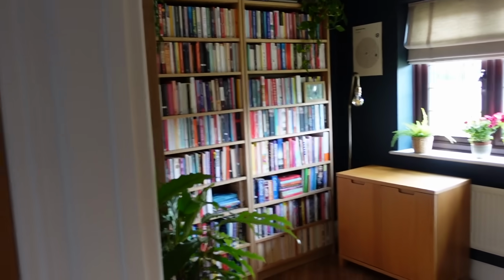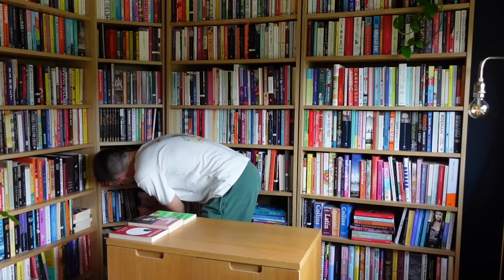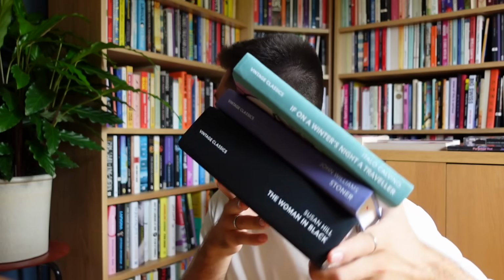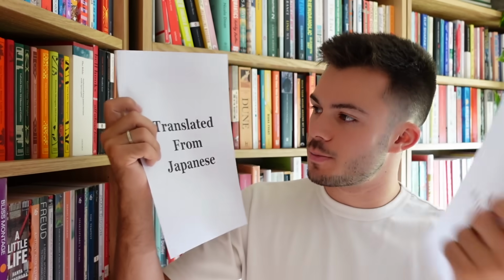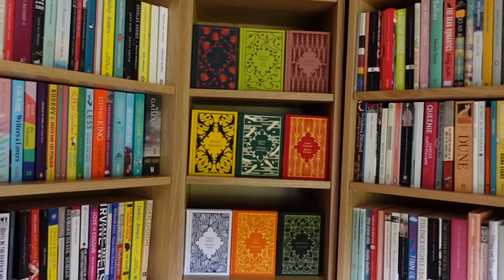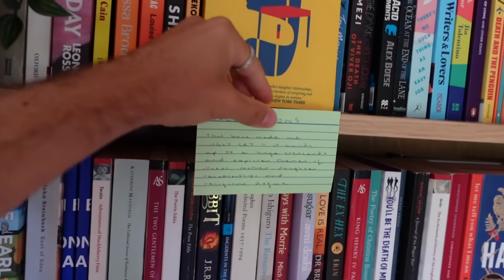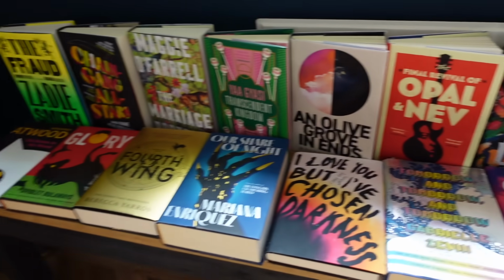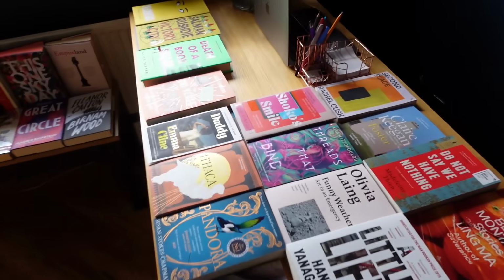i turned my house into a bookshop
📖 I wrote a book!

FAQs:
😭 what happened to your intro? it got copyrighted :
🤠 how old are you? 24!
📆  when is your birthday? 18th october 1998 (libra)
🎓  where did you go to university? i studied english at durham!
🔎  where do you live? new york city
💼  what is your job? research assistant in the publishing industry
🎥  what do you film with? lumix gh5 + canon g7x

sub count:
📊  1,289,112